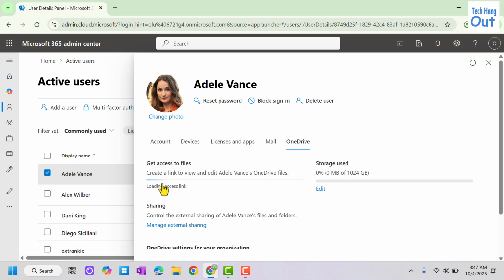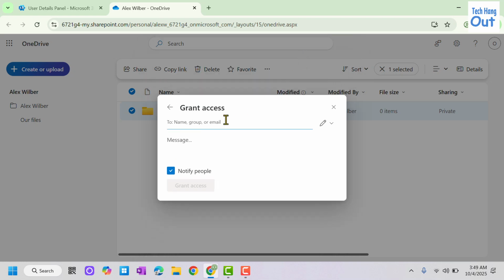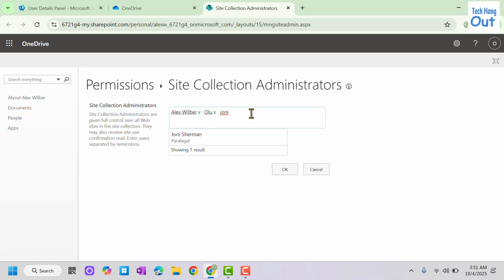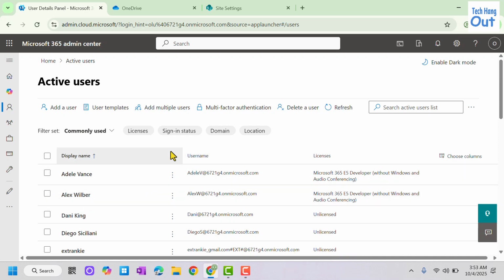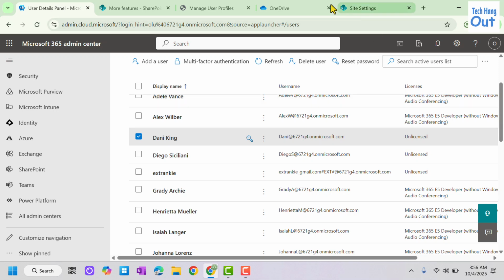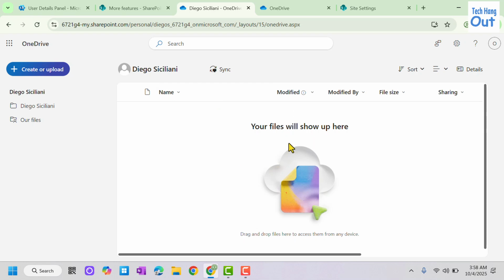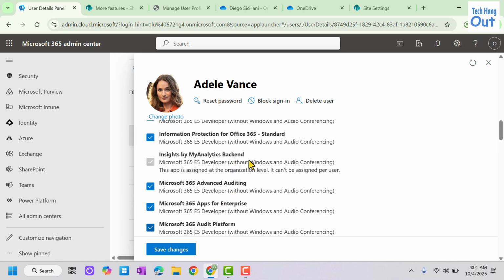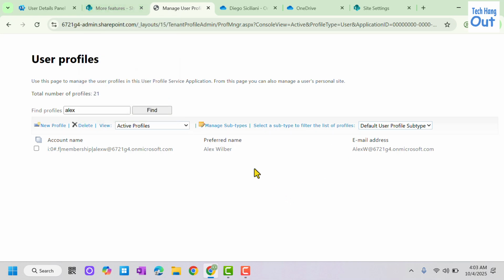Recover OneDrive Data from Ex-Employees — Microsoft 365 Admin Tips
Microsoft 365: How to Access a Former Employee’s OneDrive (Admin Tutorial)